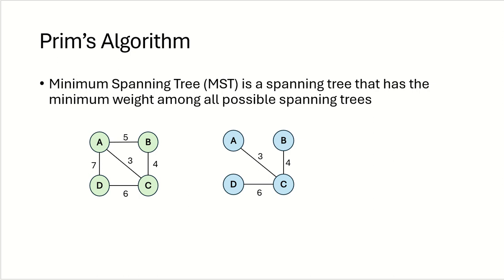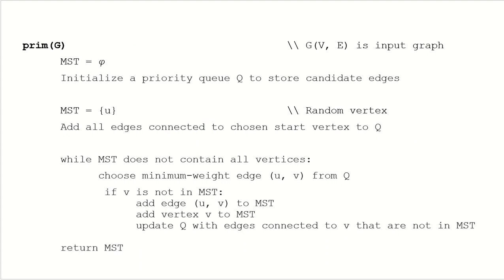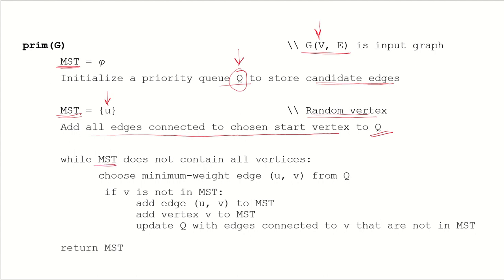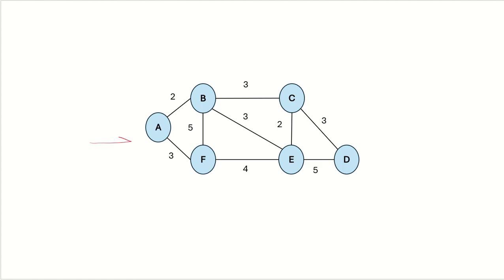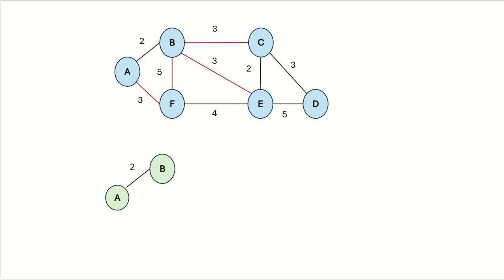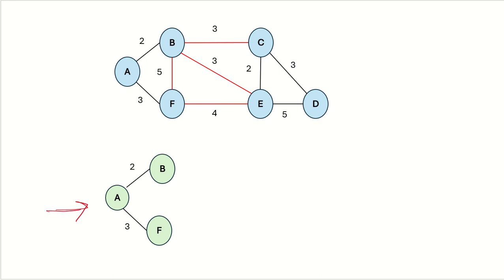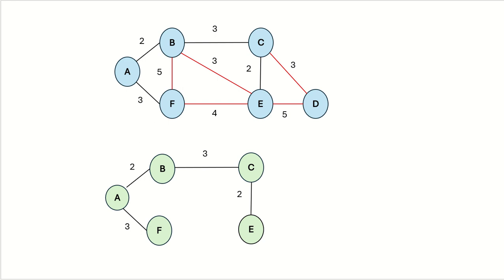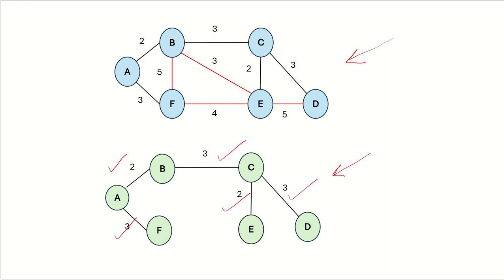DSA33b - Prim's Algorithm | Pseudocode | Minimum Spanning Tree